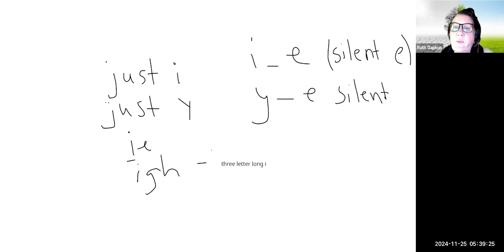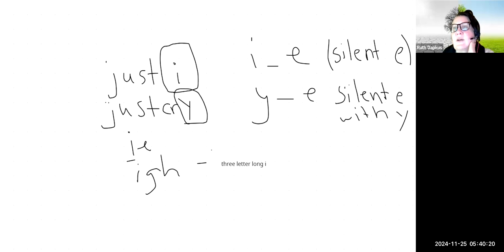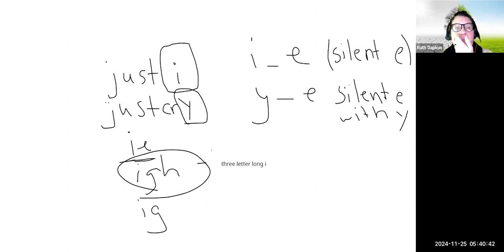ELA long i spelling